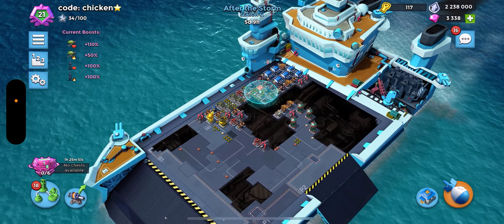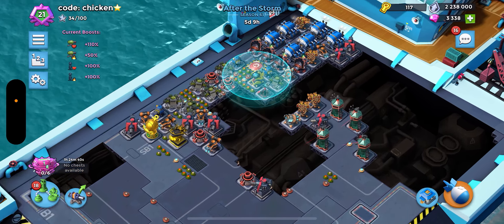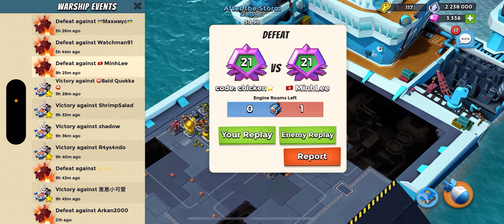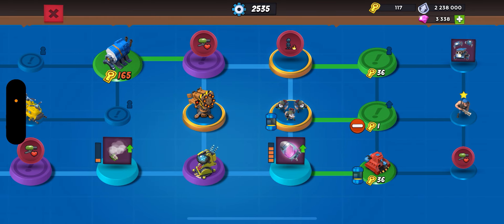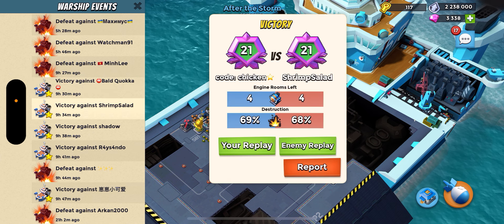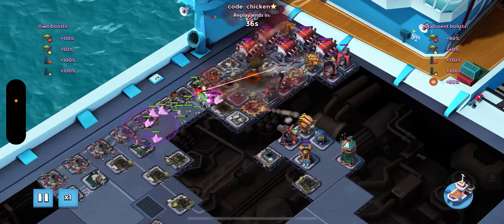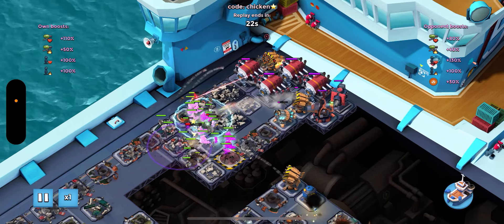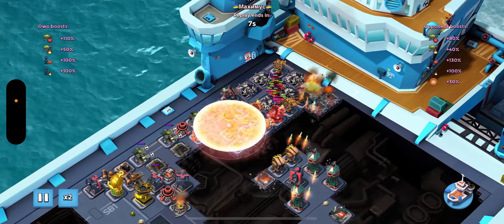Final Push Plans for Season 61! // Boom Beach Warships